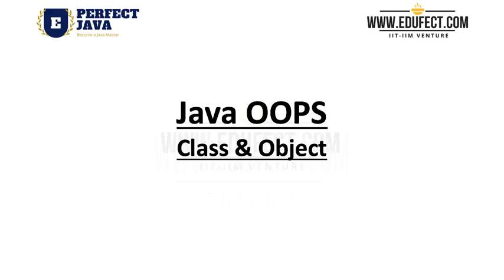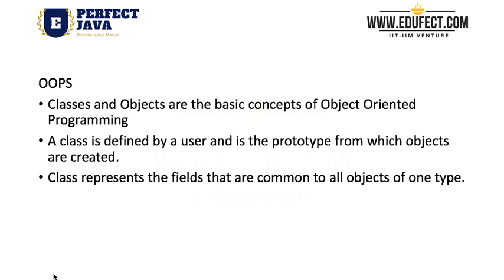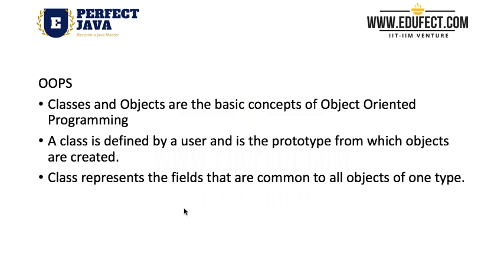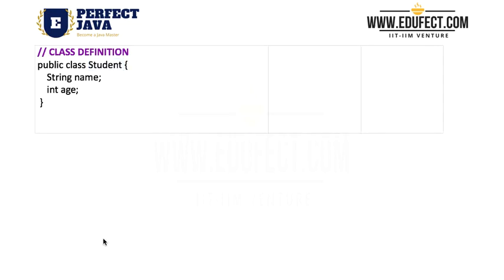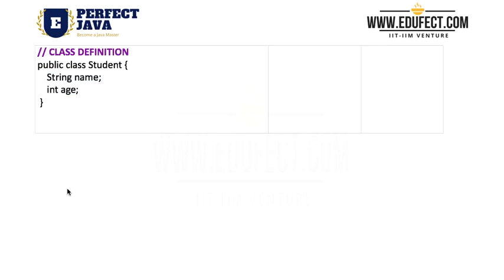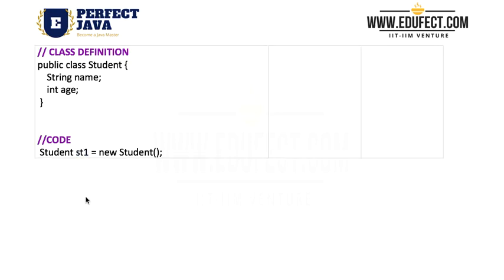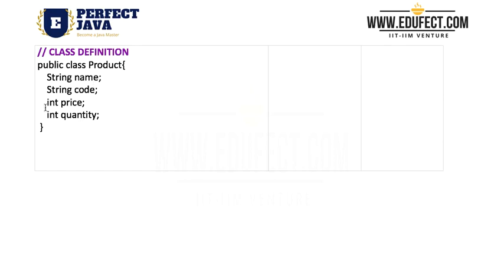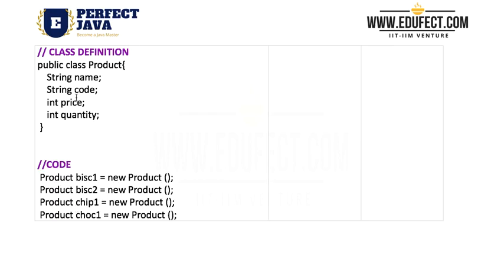Perfect Java - Class and Object